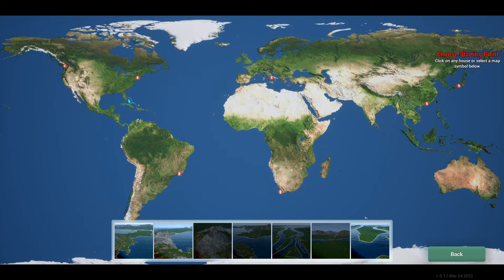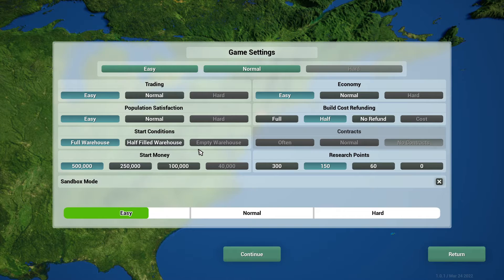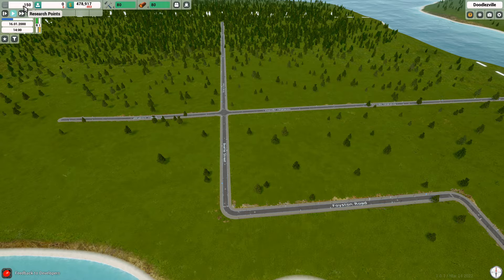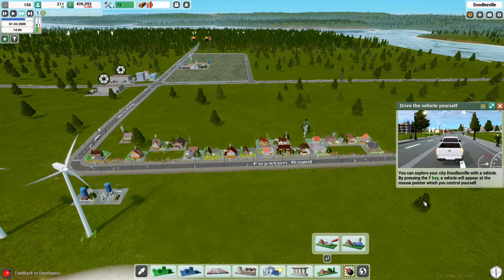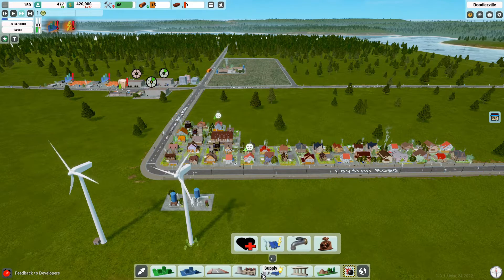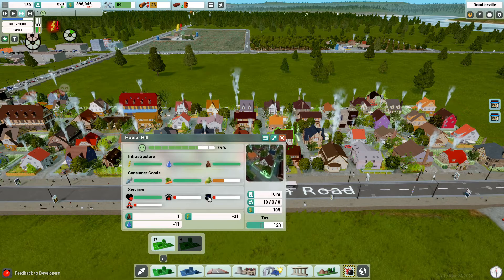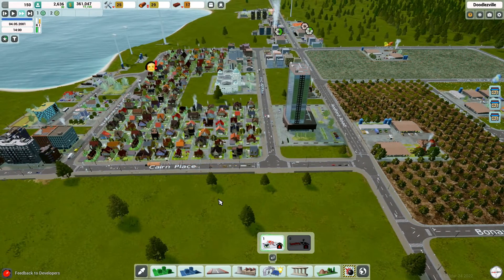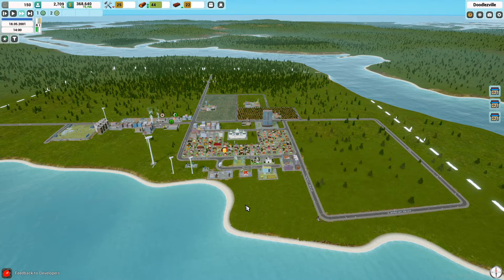HIghRise City | First Look | Building my City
About the Team & Game
Obviously, you as a player will compare Highrise City with other games. If you are comparing the game with other city builders, keep in mind that the focus of Highrise City are the production chains - the results of these will lead to an ever growing city. The game is not a traditional city builder but has a strong influence of economy simulations. It was developed by a small team as a passion project during the last 8 years while 7 years the game was a one man project.
Let's grow a city!
Highrise City offers a new spin on City Simulations & Tycoon games expanding the economy and resource management aspect. Experience a modern take on the genre enriched with a complex resource based economy system. Highrise City combines two genres in new and interesting ways: City Builders and traditional Economy & Resource Management Simulations. Highrise City offers you challenging gameplay and gives you all the possibilities and tools you need to create a living and breathing city. Take care of your city and make it grow and flourish into a giant Metropolis!